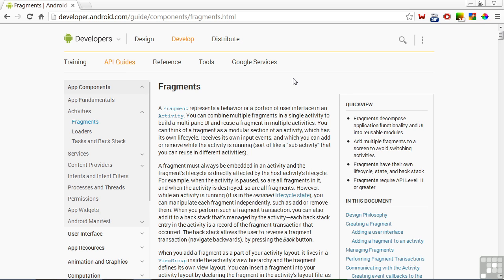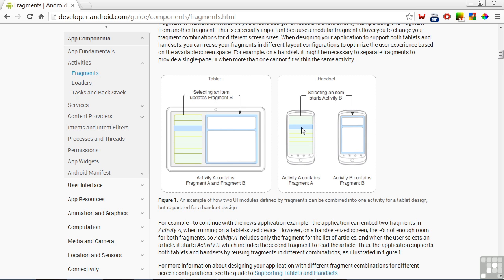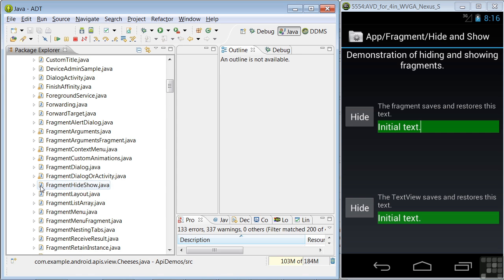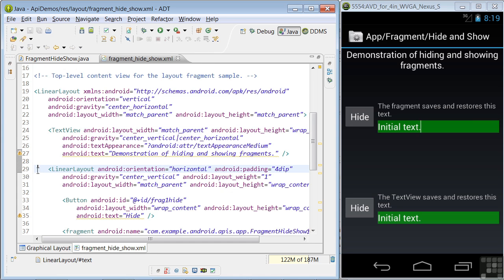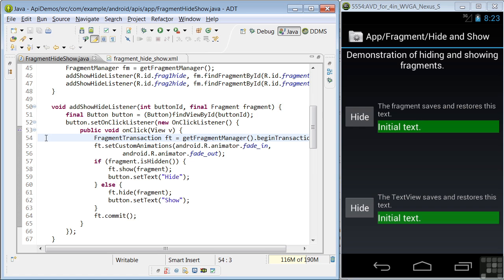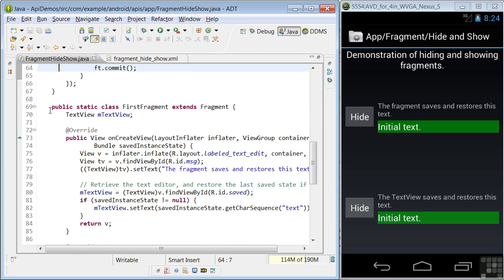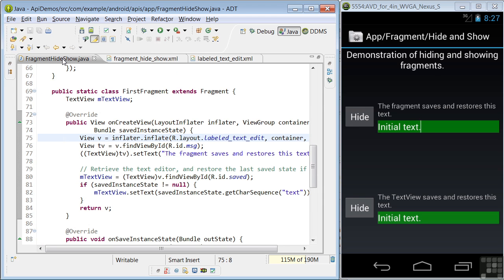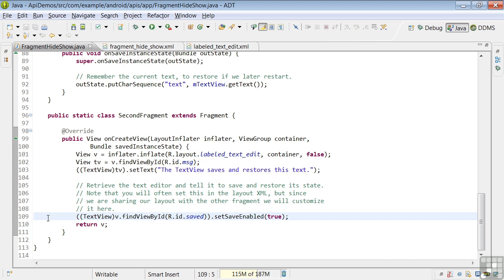Android Fragments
Describes how to use Android Fragments.  From my course Learning Android App Programming published by InfiniteSkills.